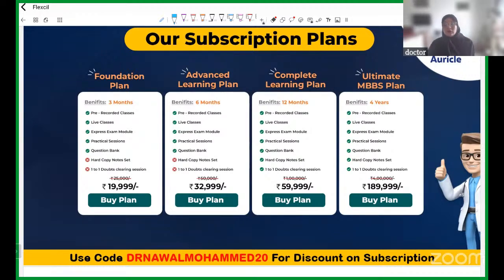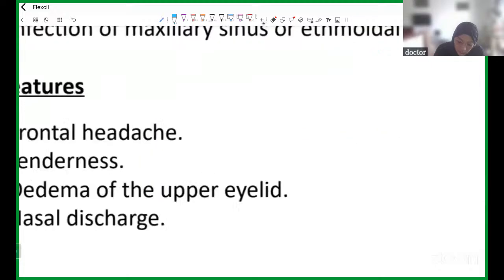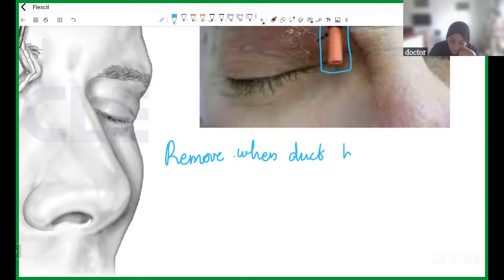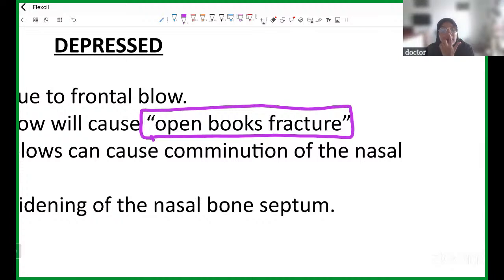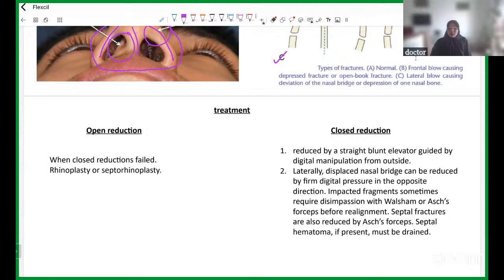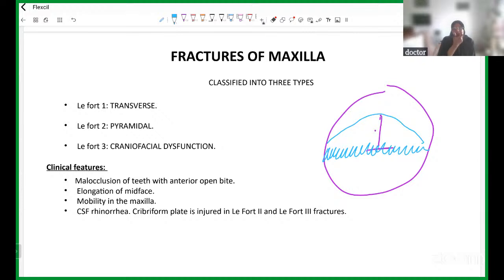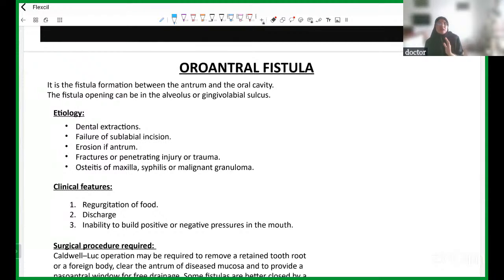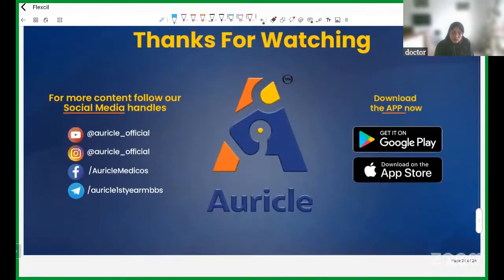ENT on Truma to the face&anatomy and physiology of paranasal sinus acute rhinosinusitis's Dr Nawal